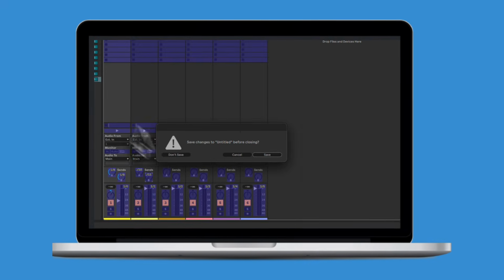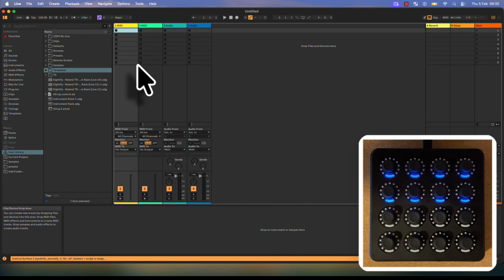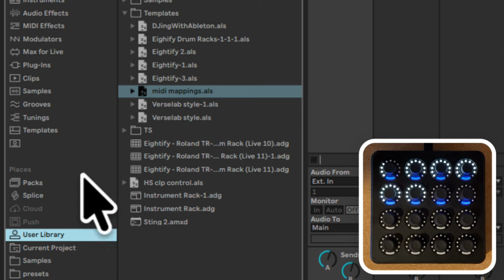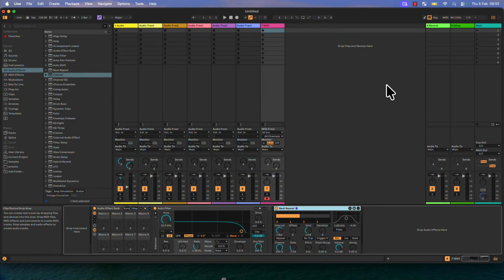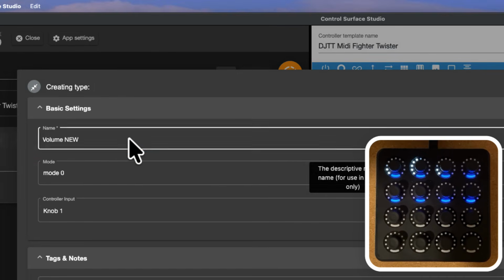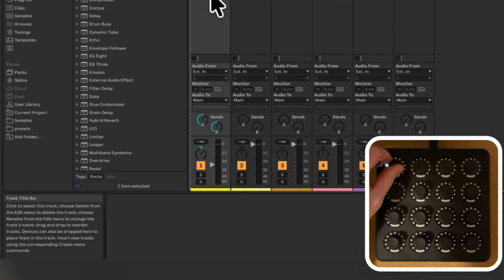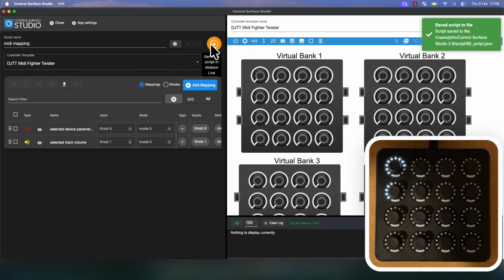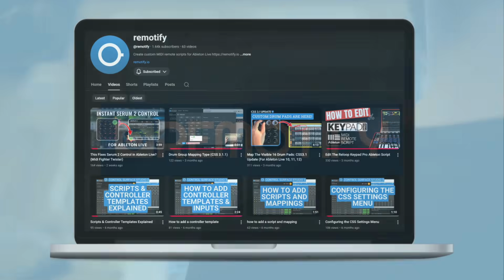How To Save MIDI Mappings In Ableton Live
How To Save MIDI Mappings In Ableton Live. MIDI mappings are set/project-based, so each time you start a new set, you lose ALL of your MIDI mappings.  This video shows how to save your MIDI mappings and escape the tedious re-mapping each time..